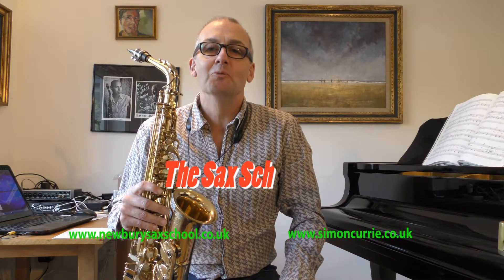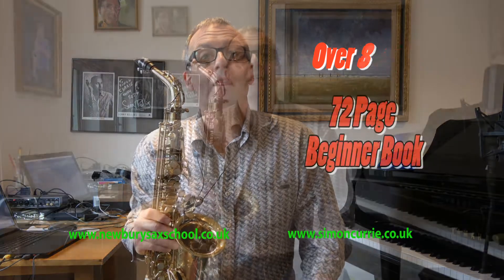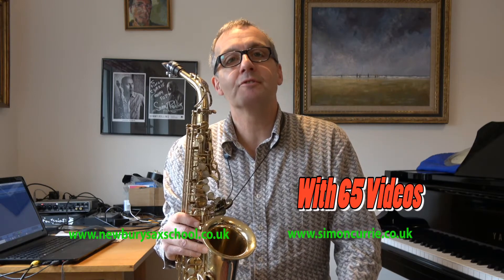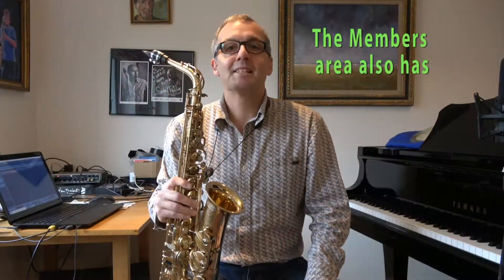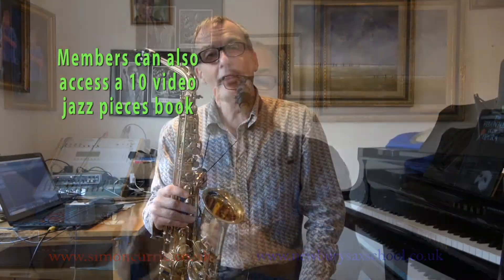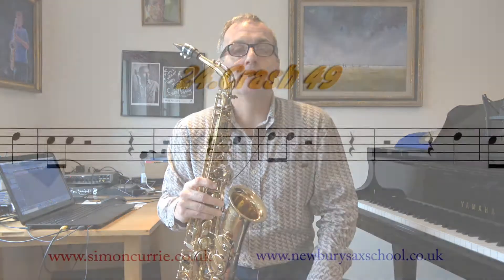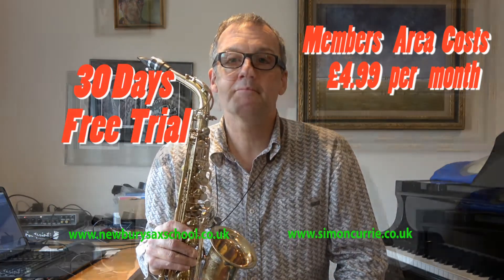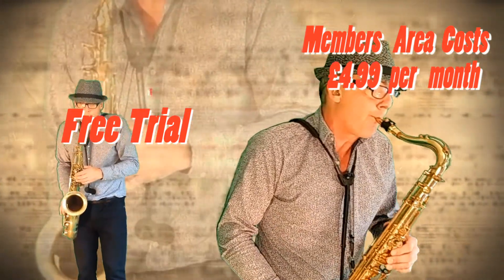The Sax School Demo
The Members area of the Newbury Sax school, has a new 30 day free trial of the 72 page, 65 video beginners course, also a 5 video first improvisation course and a 10 page, 10 video jazzy pieces section. all this for £4.99 per month.